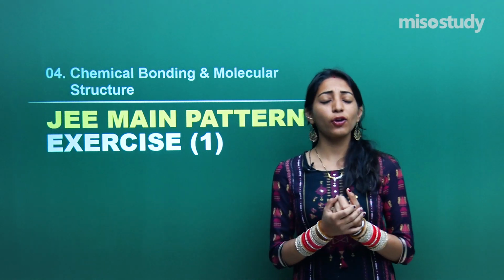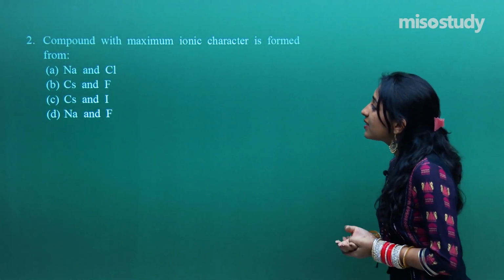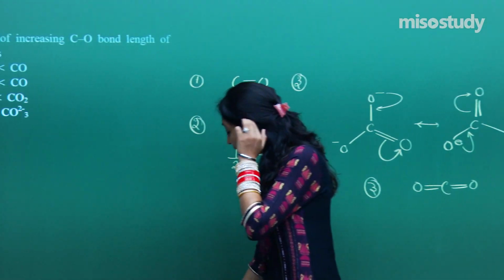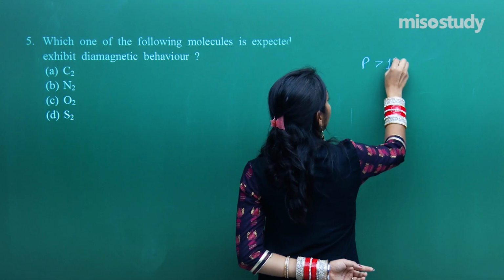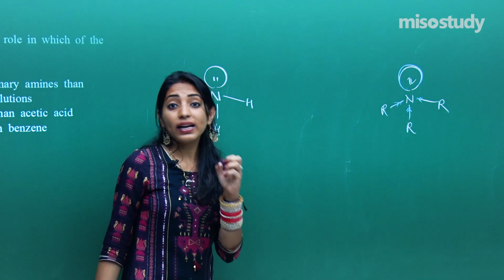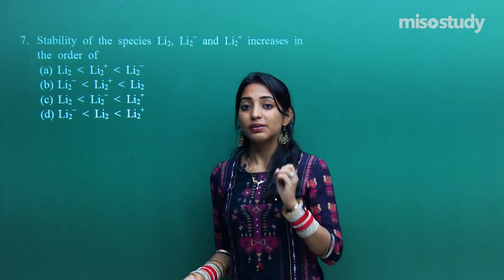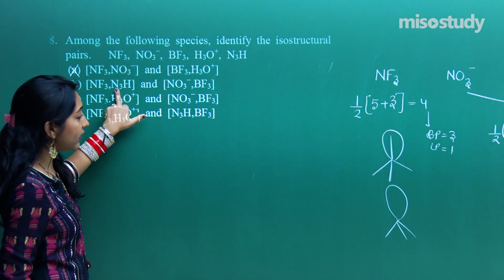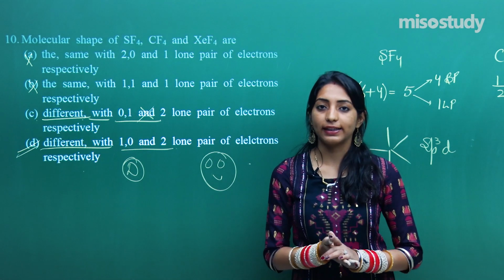JEE Chemistry | 04. Chemical Bonding & Molecular Structure | JEE Main Pattern Question Exercise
Chapter-wise Sample Question Papers solved by our expert faculty for JEE Main & Advanced And Engineering Entrance Exams. These questions are based on a new question pattern and Important questions that frequently asked in the exam with detailed explanations for easy understanding.

▶ JEE Chemistry
▶ 04. Chemical Bonding & Molecular Structure

The following is the update schedule for JEE Pattern Question Exercise.
▶ JEE Physics (MON 5pm)
▶ JEE Chemistry (WED 5pm)
▶ JEE Mathematics (FRI 5pm)

1. HD Video Lectures designed by the expert faculties
2. Theory & Problem-solving lectures of full syllabus
4. Chapter-wise PDF e-Books
5. Chapter-wise Online Test
6. 24X7 Doubt Clearing
7. Hard Disk / Pen Drive / SD Card Courses (No Internet required)
8. 24X7 Online Streaming Course
9. Lecture Download support for Android and iOS